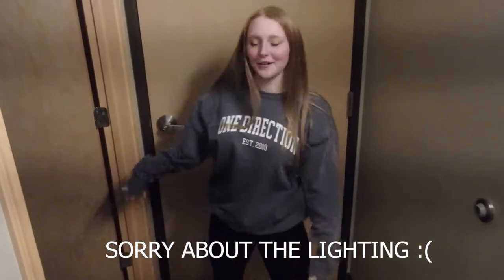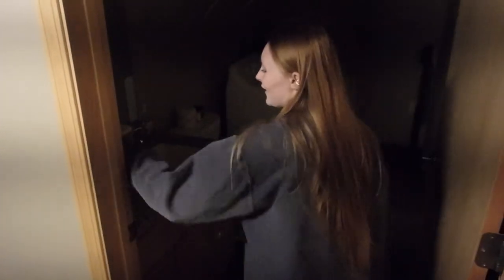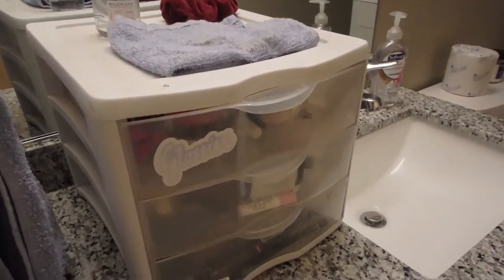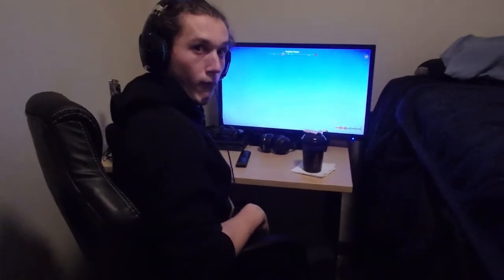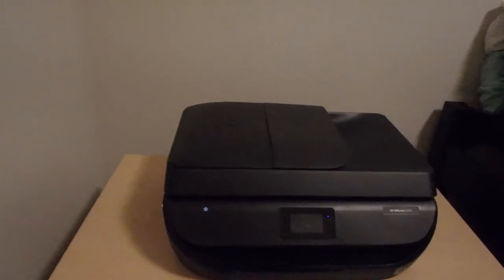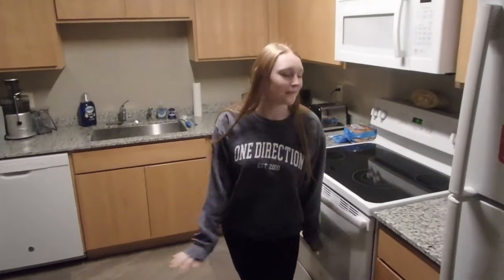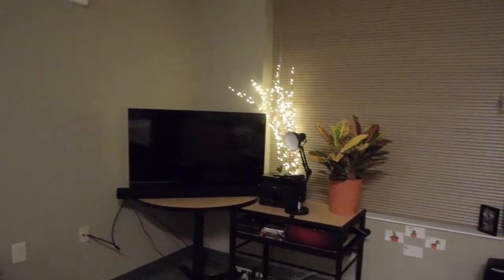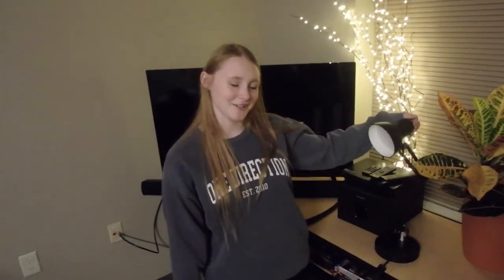Apartment Tour! | Ryan & Tori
Hello everyone and welcome back to our new channel! We hope you enjoyed our third video!

We wanted to show you guys what our new place looks like! We hope you liked it!

Please comment what you thought because we would love your feedback! If you guys have anymore video suggestions, please let us know! :)
We plan on posting weekly videos so be sure to turn on your post notifications!

Ryan & Tori :)